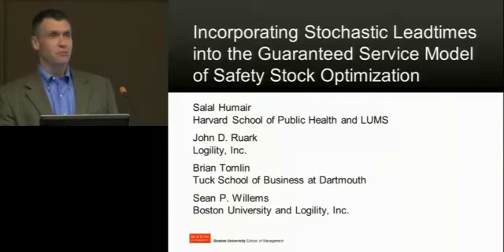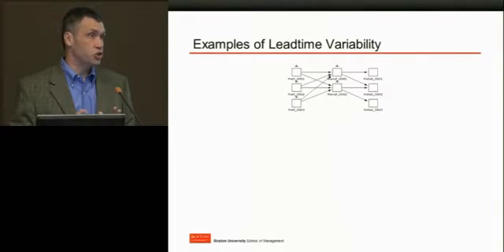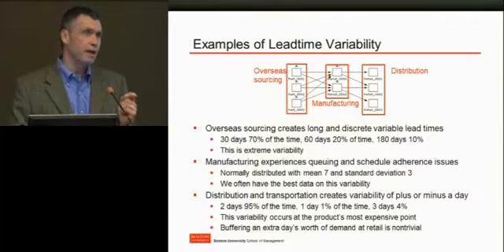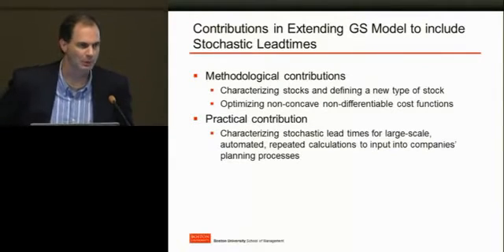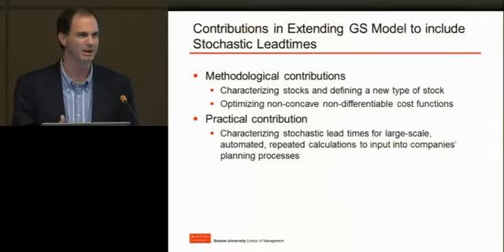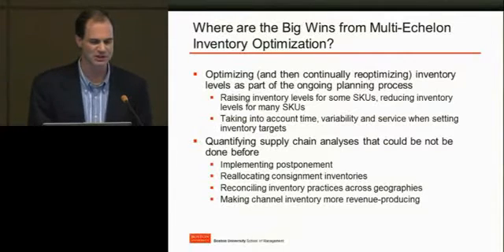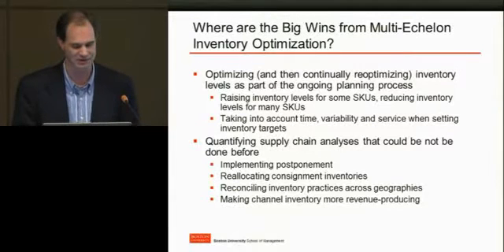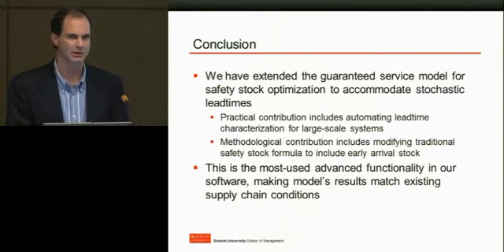2012 Wagner Prize Finalist - Boston University & Logility, Inc.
Incorporating Stochastic Leadtimes into the Guaranteed Service Model of Safety Stock Optimization

Variability, in its various forms, makes supply chain management hard. Most supply chain models incorporate demand variability but fewer models account for lead time variability, particularly in multi-echelon networks. We extend the guaranteed service model of safety stock placement to allow stochastic lead times. The main methodological contribution is the creation of closed form equations for the expected safety stock in the system. The main applied contributions are the demonstration of real stochastic lead times in practice and comparison to more traditional heuristics.